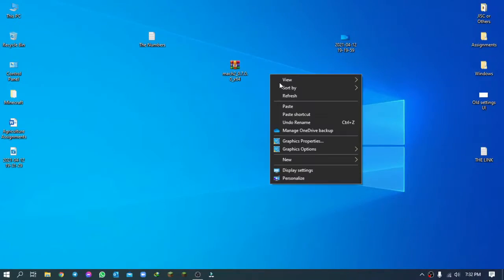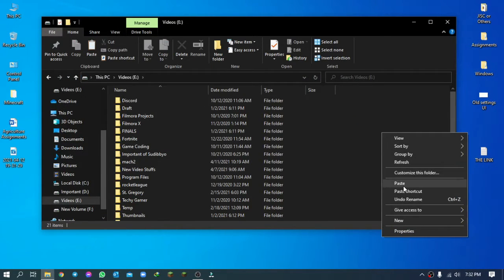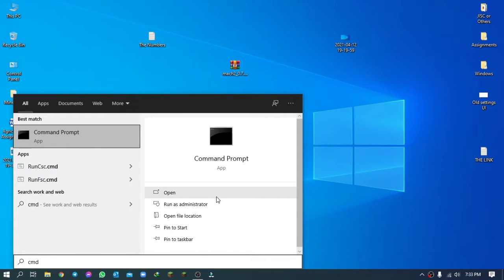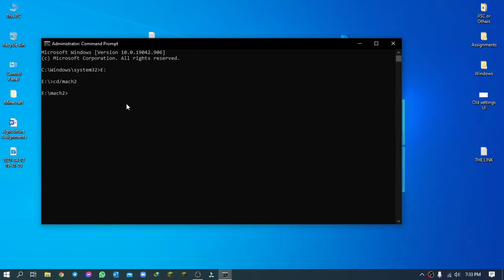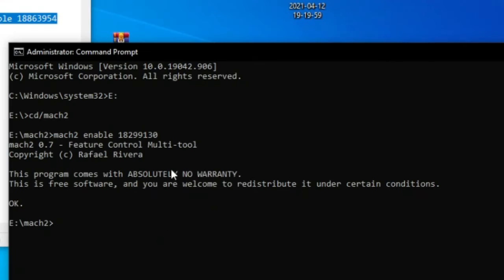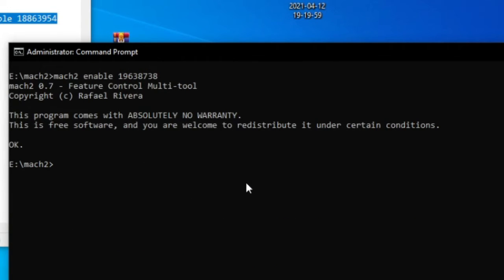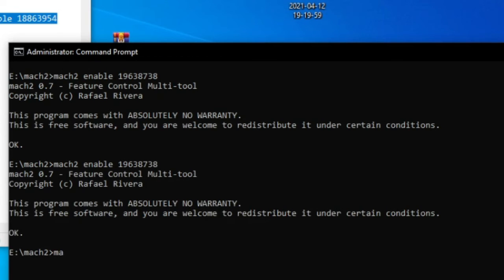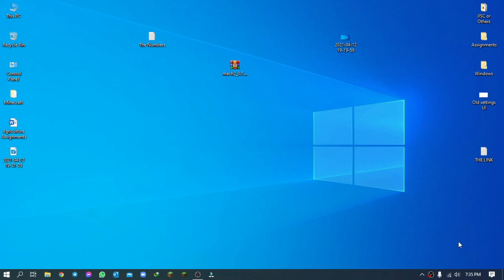How o fix settings not updating to new UI |Tips Tricks Tech & Games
Hello Friends,
Hope you're doing well. In this video I solved the settings of not updated ui.
The mach2 codes:
Enable Value Banner: mach2 enable 18299130
Enable Onedrive: mach2 enable 19638738
Enable rewards:mach2 enable 19638738
Enable for domain-joined machines (internal) : mach2 enable 18863954